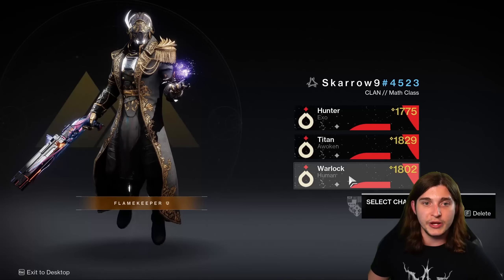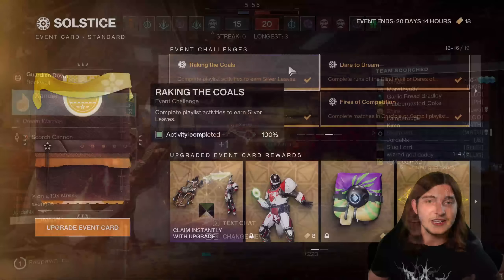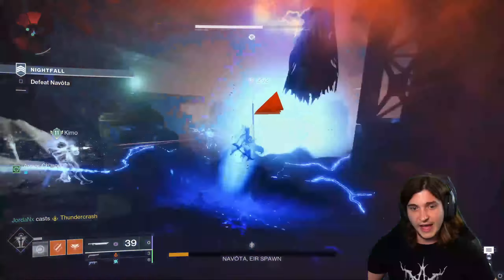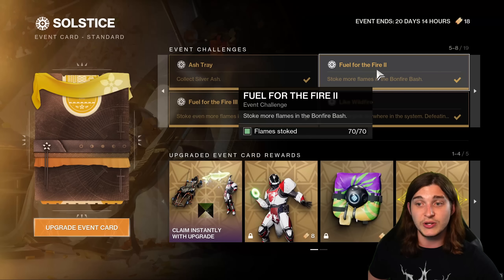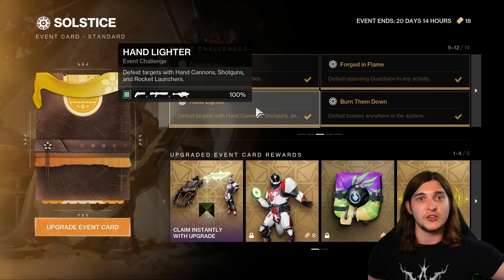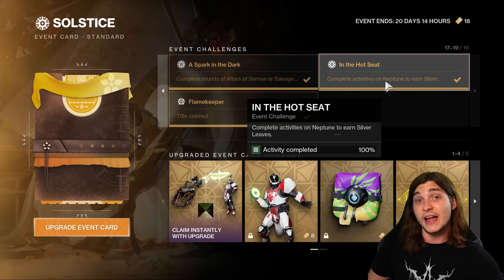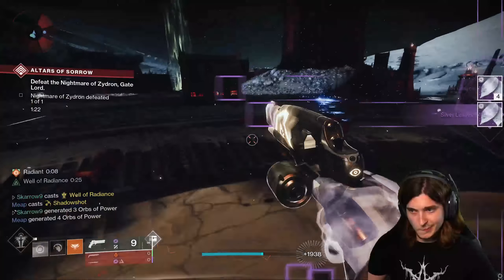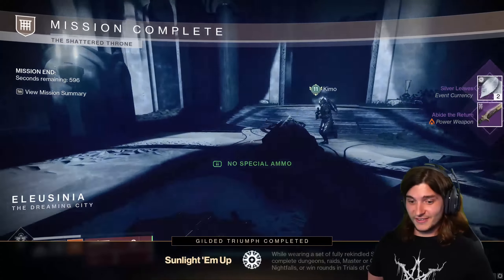SOLSTICE GLOW ARMOR QUICK TIPS AND TRICKS GUIDE!!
►Huge thanks to Dresden for the background music! Check her out here:
beacons.ai/dres